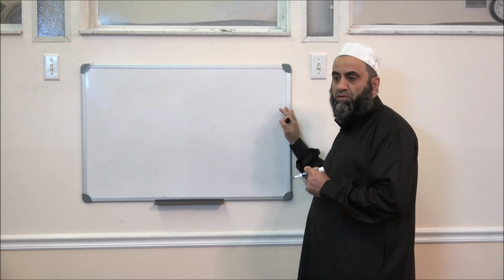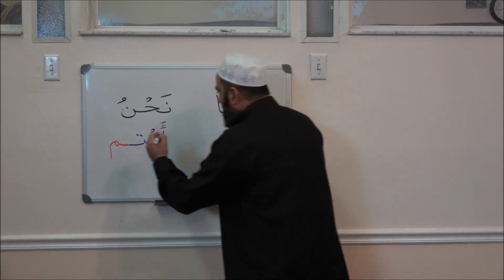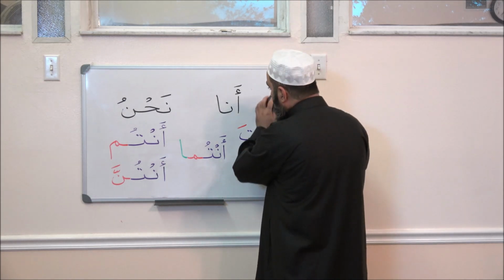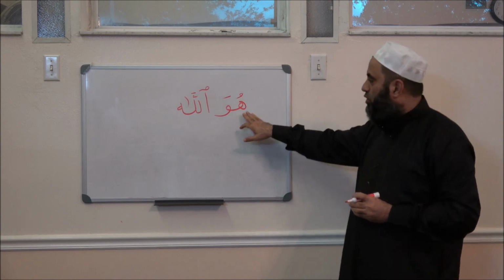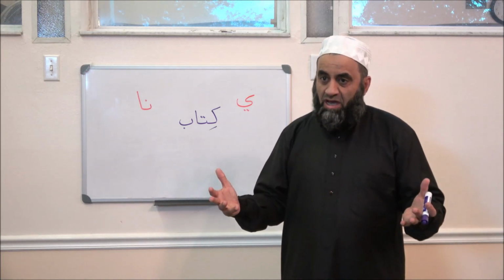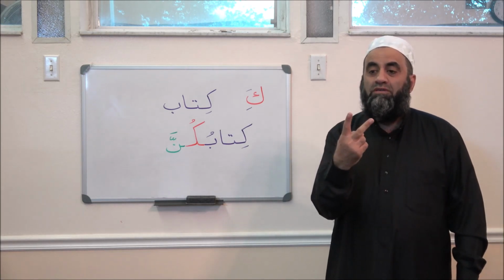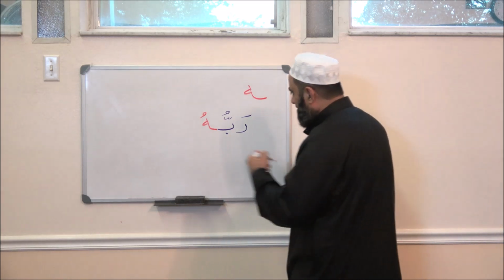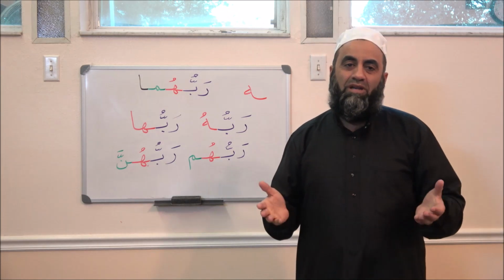Quranic Arabic Lesson 7: Pronouns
In this class, you will learn about the 12 pronouns in Arabic.